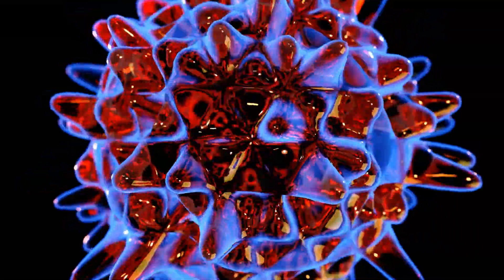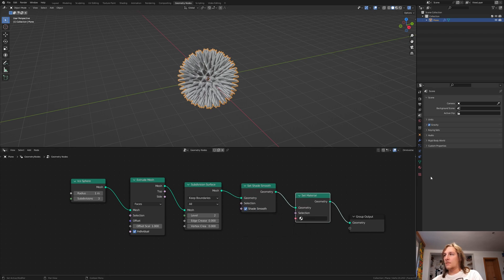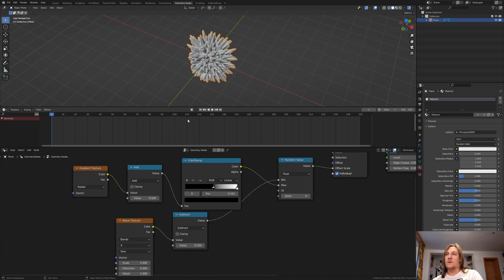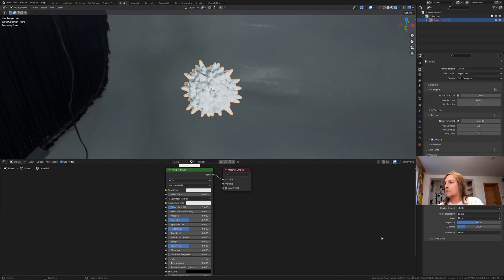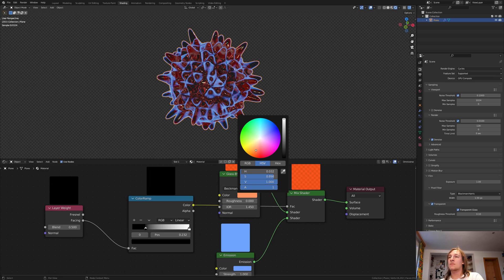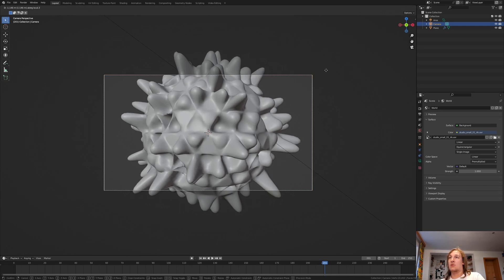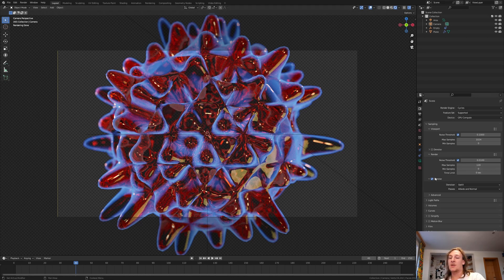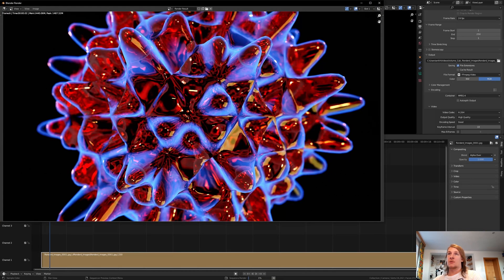Create an abstract loop with geometry nodes in under 7 minutes! | Blender beginner tutorial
*links marked with * are affiliate links Affiliate Link (I am paid a commission for purchases made using this link) I am getting paid if you choose to make a purchase through this link. I only promote products that I personally use.s